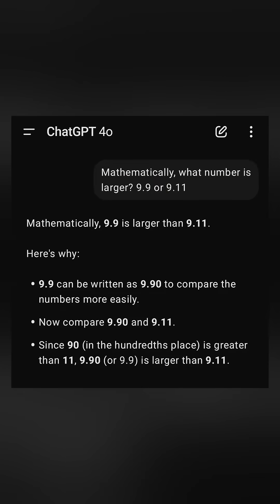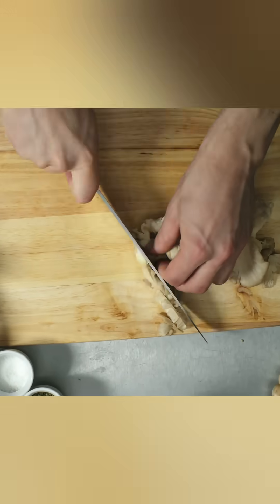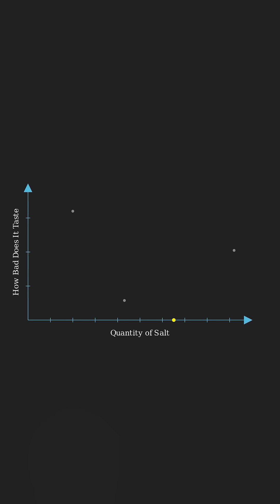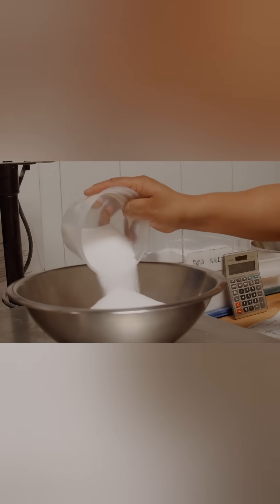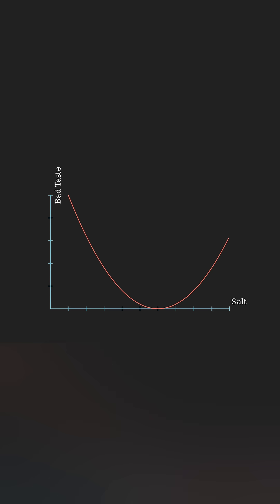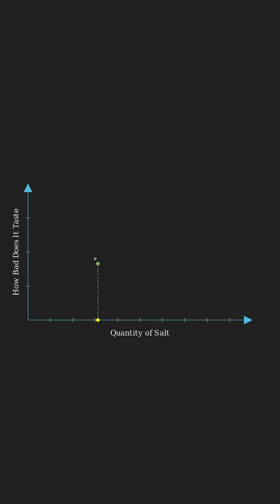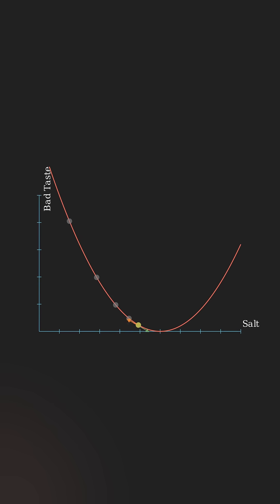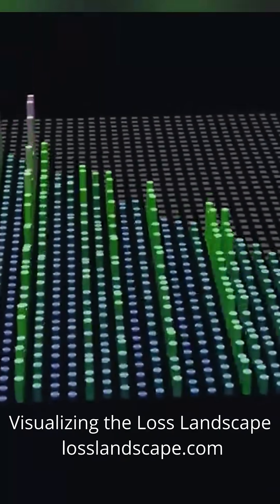Understanding Gradient Descent in 90s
Gradient Descent is the engine behind most modern machine learning and AI, from the simplest one to the most cutting edge

In just 90 seconds, we explore the intuition behind it